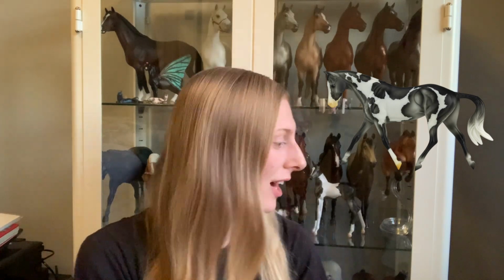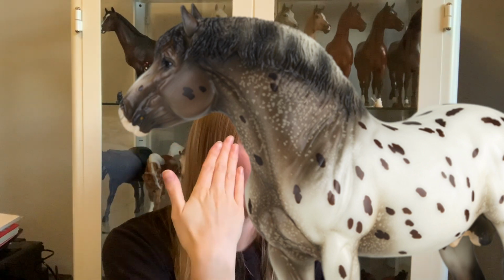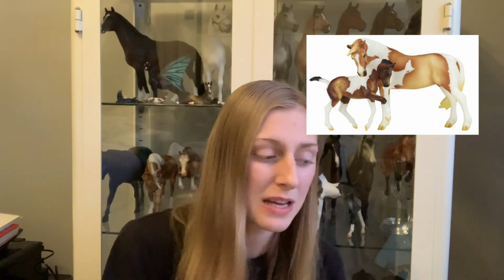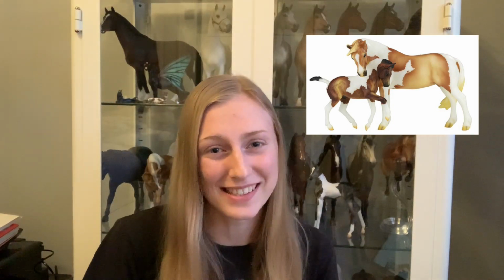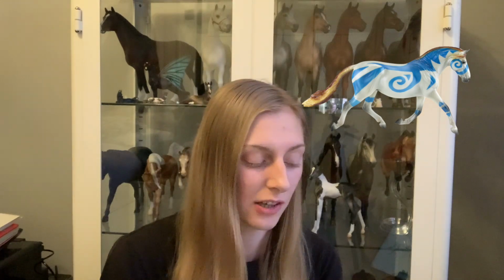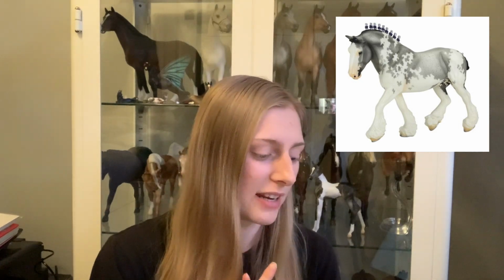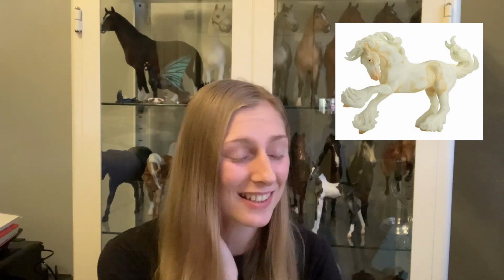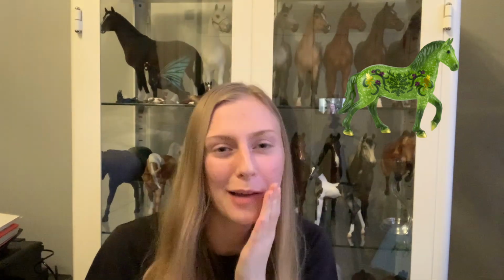My thoughts on the Breyerfest 2020 models...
Here are my opinions on the Celtic Fling models for this year! Let me know your opinions in the comments!!